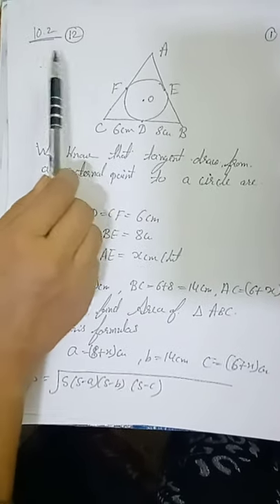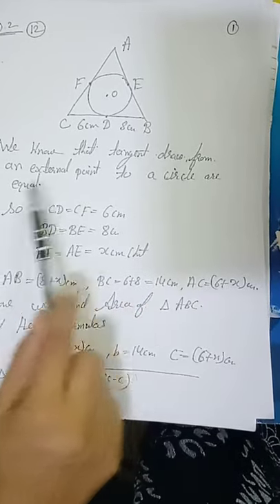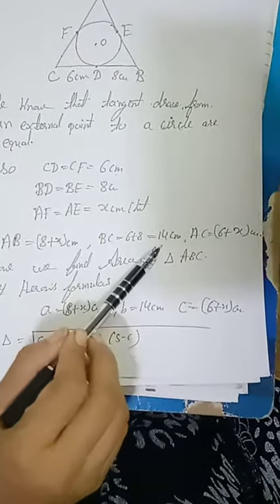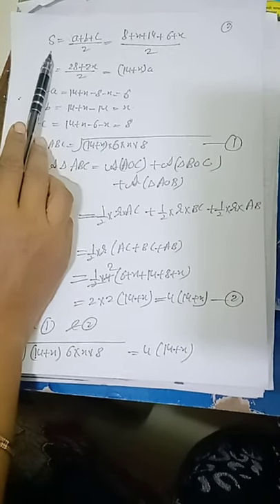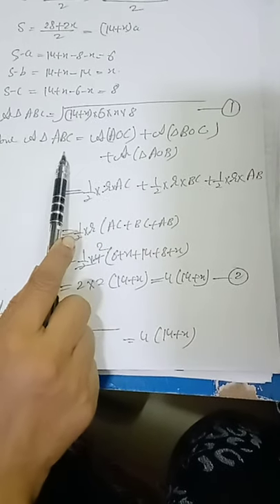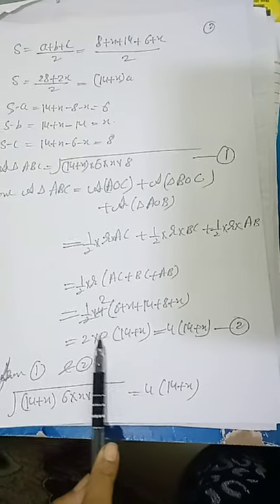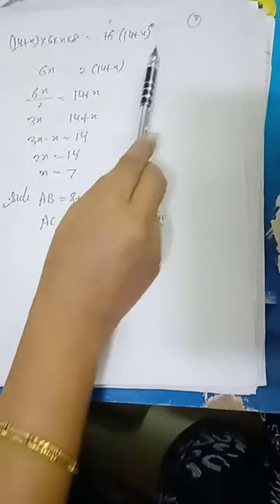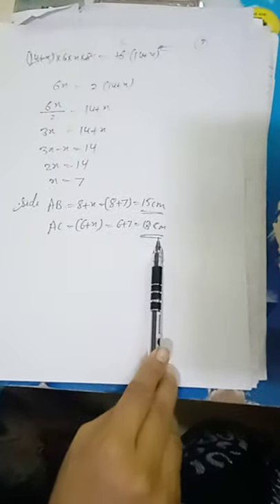Ncert Chapter circle